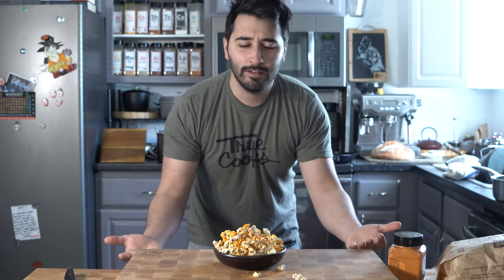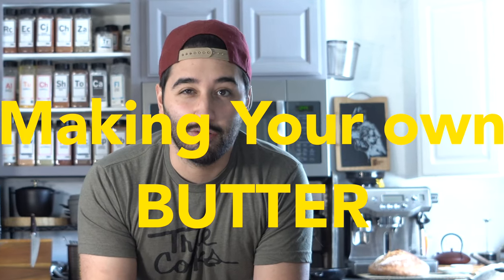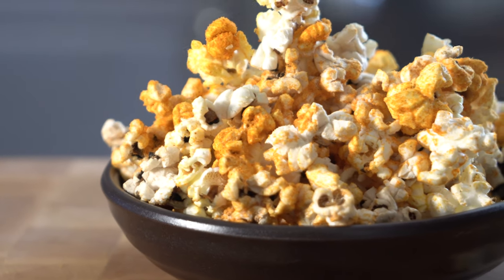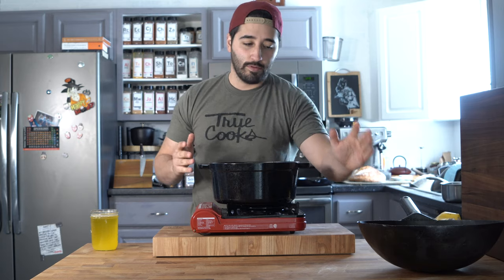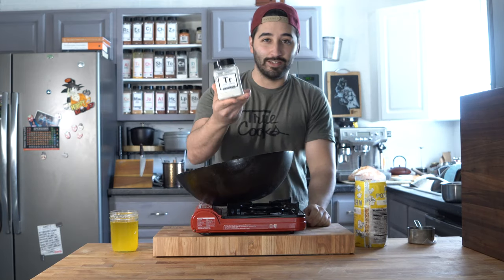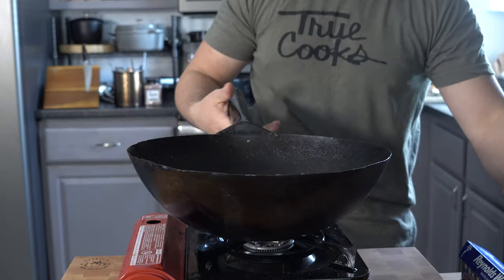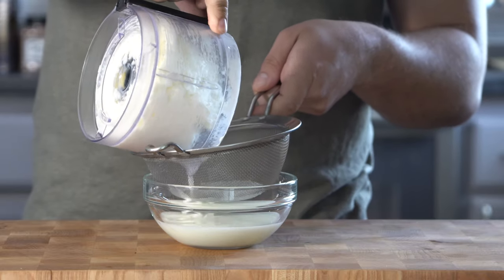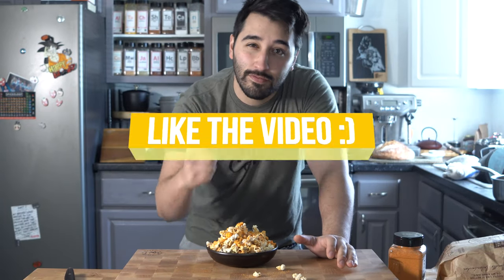How To Make Popcorn With A Wok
in this recipe ill be going over How To Make Popcorn With A Wok

Difficulty: Easy AF
Time: fifteen minutes

Ingredients:
(For the stove top pop corn)
-1 cup corn kernels
-2 Tbsps clarified butter
-popcorn salt to taste (found at Spiceology.com)

-in a wok, Bowl, or pot combine all ingredients.
-cover with foil and poke holes all over
-set on medium heat.
-shake and agitate once popping begins
-turn heat off when popping is staggered 5 seconds between.
-add more popcorn seasoning as desired if needed

(For the butter)
-2 cups heavy cream

-in a food processor blend the heavy cream until clumps begin to form. About ten minutes.
-strain and save buttermilk for anytime
-rinse butter in ice cold water and strain three times
-wrap and refrigerate
-done!

Smoked Spices found at Spiceology.com